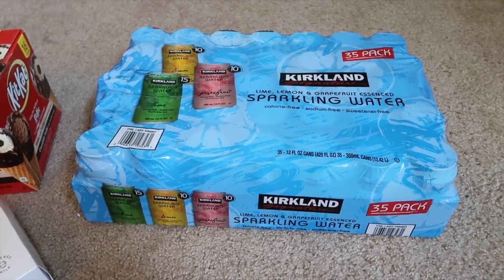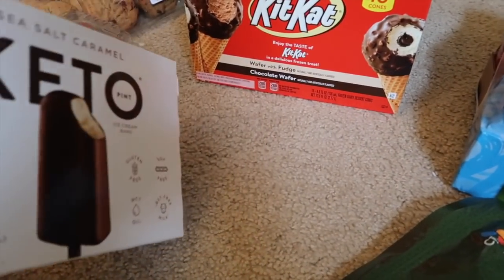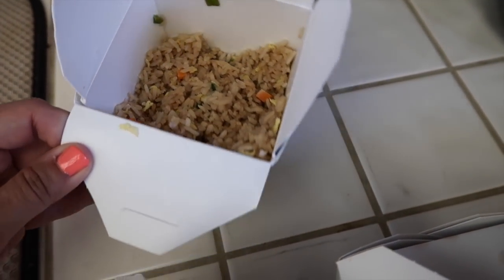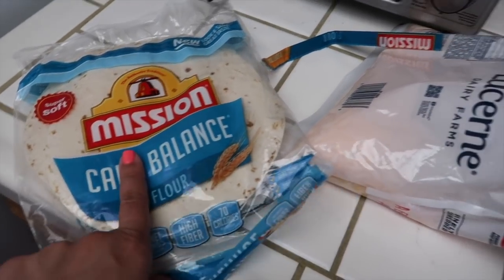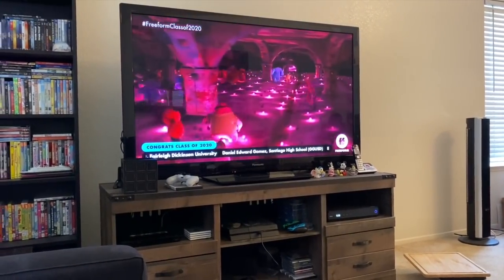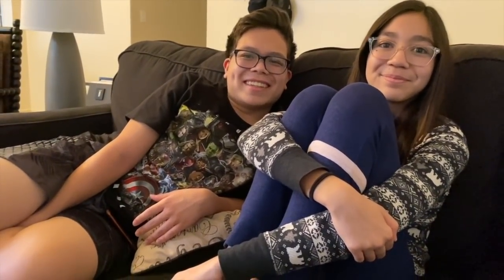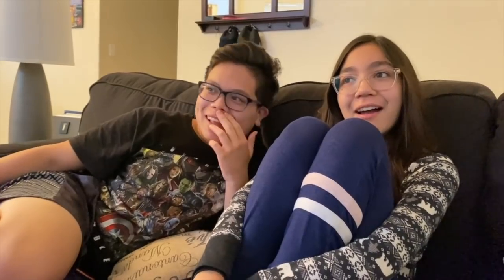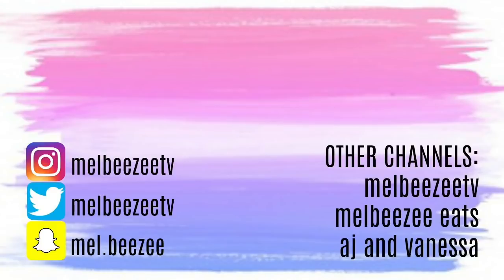COSTCO HAUL + MAKING EMOJI FACES! - May 16, 2020